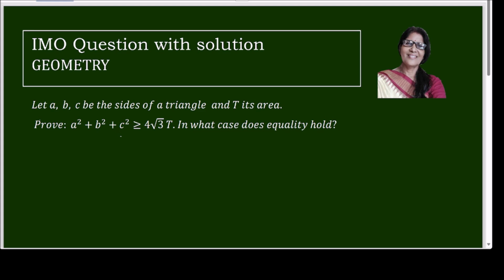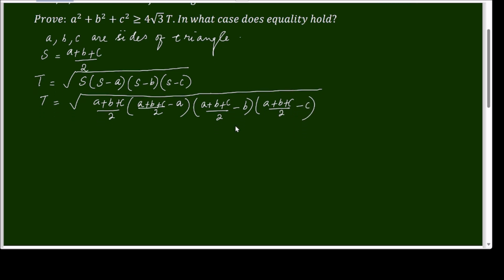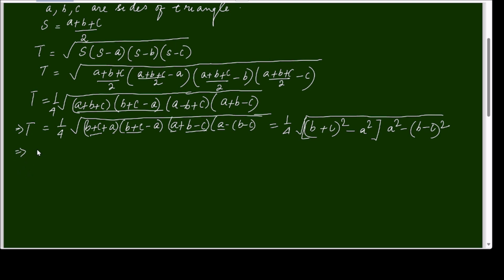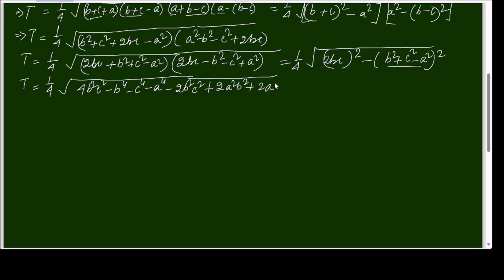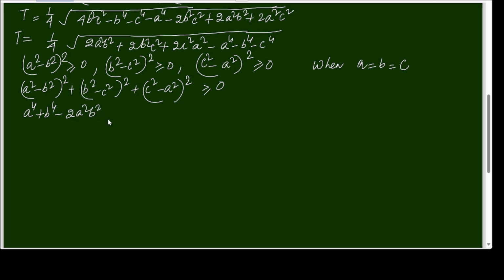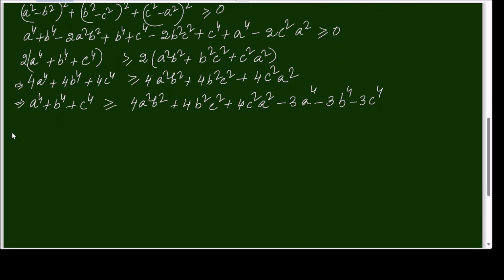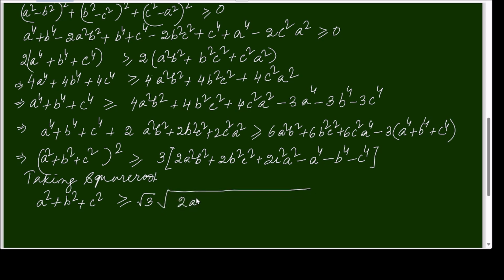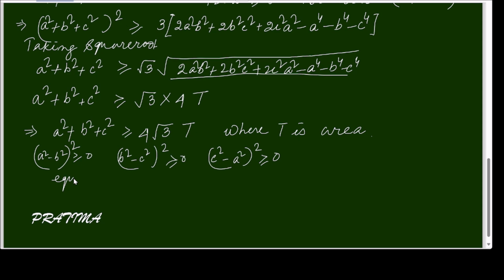How to 𝑃𝑟𝑜𝑣𝑒: 𝑎^2+𝑏^2+𝑐^2≥4√3 𝑇, when a, b c are sides and T is area of ∆ | IMO Question Explained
In this video, we solve an Olympiad  mathematical problem:
𝐿𝑒𝑡 𝑎, 𝑏, 𝑐 𝑏𝑒 𝑡ℎ𝑒 𝑠𝑖𝑑𝑒𝑠 𝑜𝑓 𝑎 𝑡𝑟𝑖𝑎𝑛𝑔𝑙𝑒  𝑎𝑛𝑑 𝑇 𝑖𝑡𝑠 𝑎𝑟𝑒𝑎.
 𝑃𝑟𝑜𝑣𝑒: 𝑎^2+𝑏^2+𝑐^2≥4√3  𝑇.𝐼𝑛 𝑤ℎ𝑎𝑡 𝑐𝑎𝑠𝑒 𝑑𝑜𝑒𝑠 𝑒𝑞𝑢𝑎𝑙𝑖𝑡𝑦 ℎ𝑜𝑙𝑑?
This concept is essential for students preparing for Math Olympiad, IIT-JEE, and other competitive exams. Learn how to approach such Diophantine equations step by step, breaking down the solution process with clear and concise explanations. This method can also be applied to similar problems in number theory.

 𝑎^2+𝑏^2+𝑐^2≥4√3  𝑇. 𝐼𝑛 𝑤ℎ𝑎𝑡 𝑐𝑎𝑠𝑒 𝑑𝑜𝑒𝑠 𝑒𝑞𝑢𝑎𝑙𝑖𝑡𝑦 ℎ𝑜𝑙𝑑?
IMO